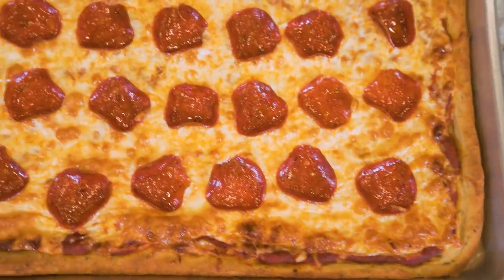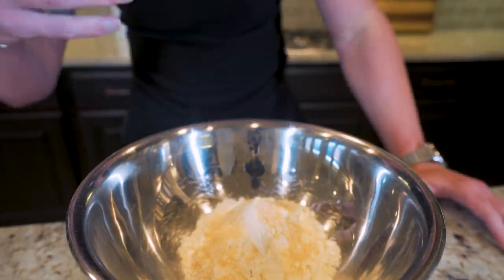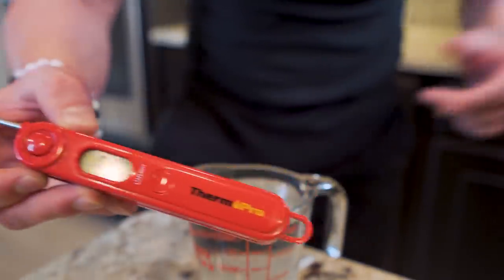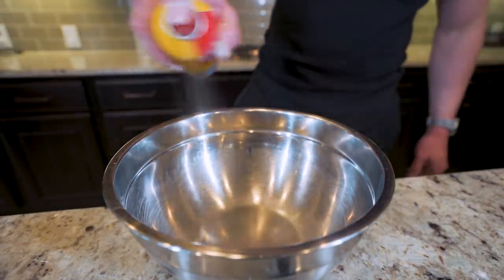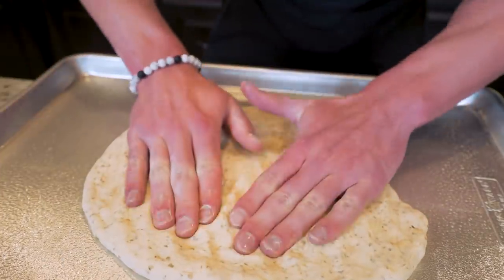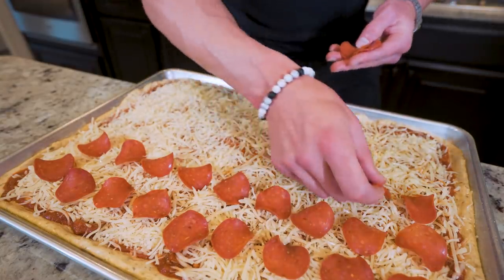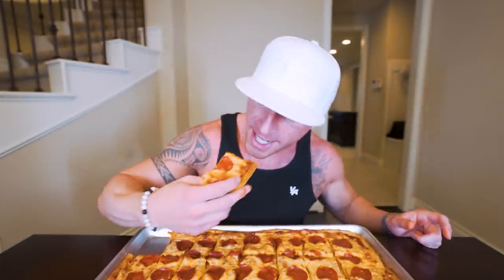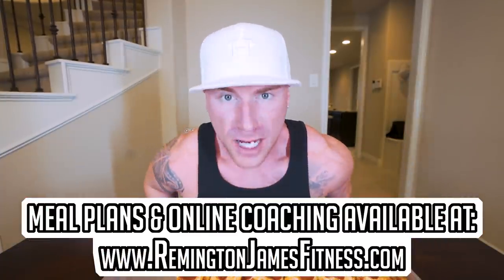ANABOLIC SHEET PAN PIZZA | The BEST Way To Make High Protein Pizza For The Whole Gang